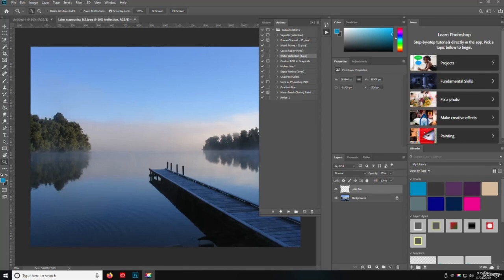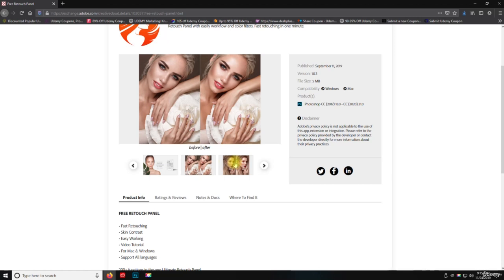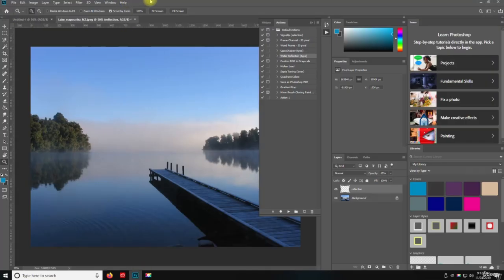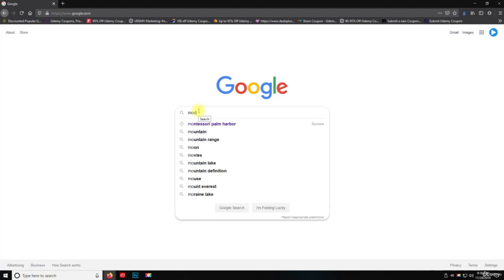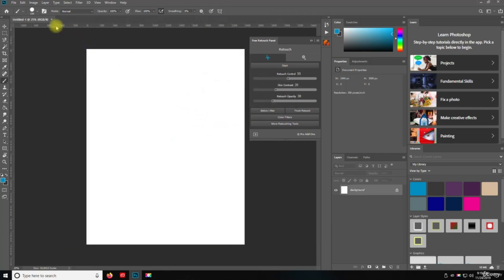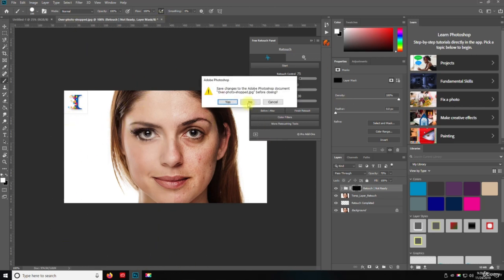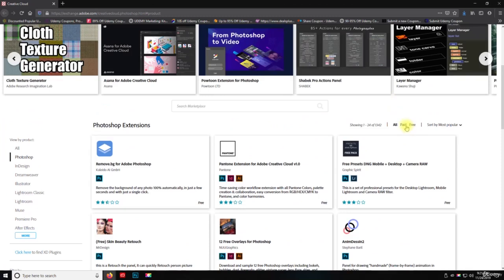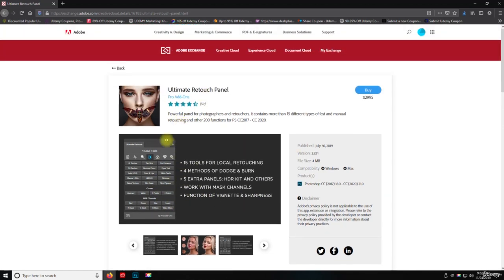190 Free Retouch Panel Extension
### Free Retouch Panel Extension - Small Description

This topic focuses on using the **Free Retouch Panel Extension** in design or photo editing software to enhance and refine images quickly. Key points include:
- **What is Free Retouch Panel?**: A tool or plugin that provides a set of easy-to-use features for retouching and improving images, such as skin smoothing, blemish removal, and object manipulation.
- **Functions and Tools**: Features like healing brushes, dodge and burn tools, and cloning options that help in correcting imperfections and enhancing image quality.
- **Customization**: Adjusting settings within the panel to control the intensity and type of retouching applied, ensuring natural-looking results.
- **Applications**: Used primarily in photo editing, portrait enhancement, and creating polished visuals for presentations, marketing materials, or social media.

The goal is to streamline the retouching process, providing a quick and effective way to refine images and achieve professional results.